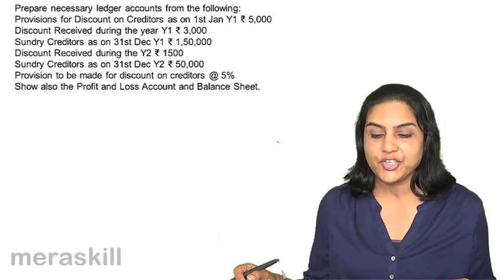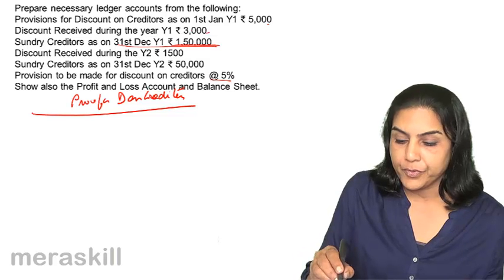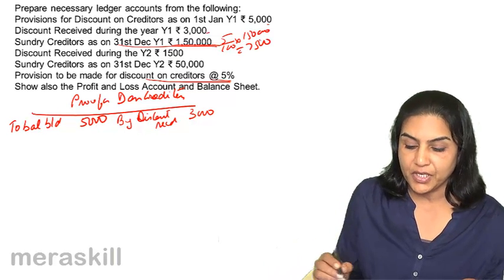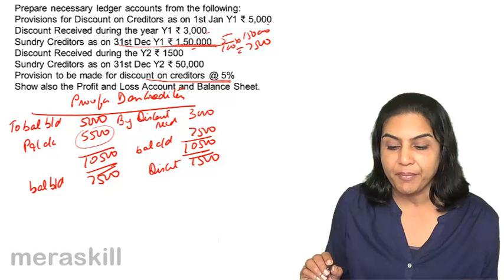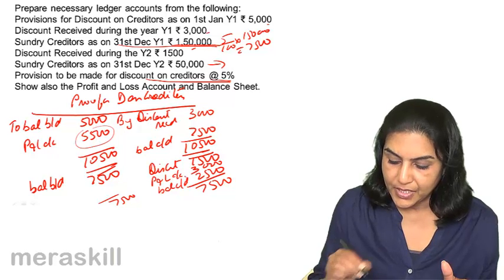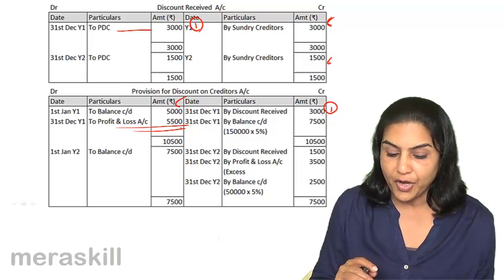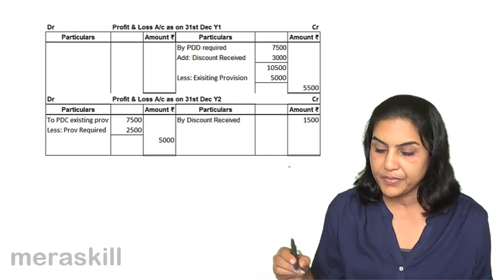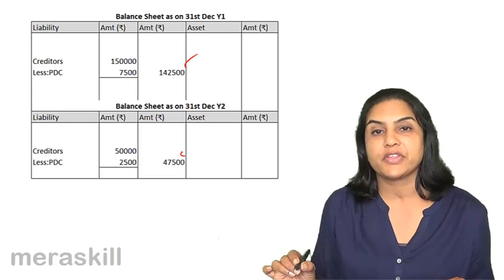Example -Provision for Discount on Creditors in Profit & loss A/c | CMA Foundation Final Accounts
Example -Provision for Discount on Creditors in Profit & loss A/c, Learn for Free Final Accounts, We have covered Introduction to Trading A/c, Profit & Loss Account, Profit & Loss Appropriation Account and Balance Sheet .